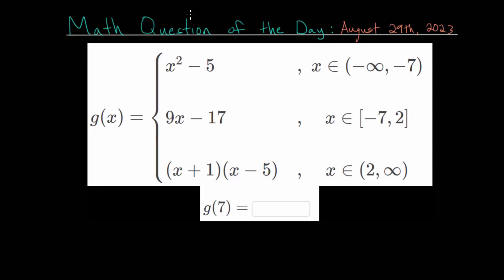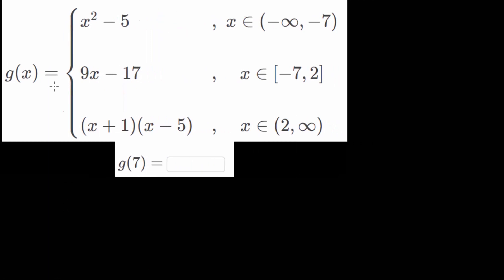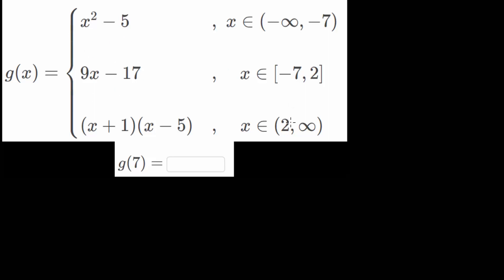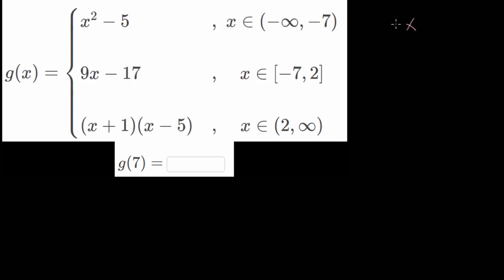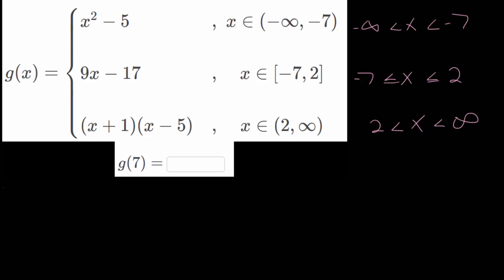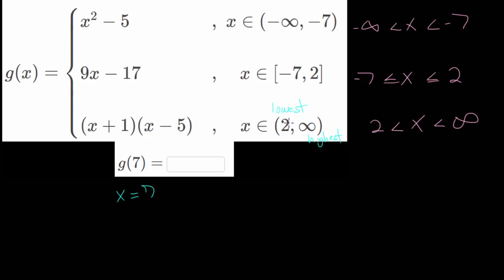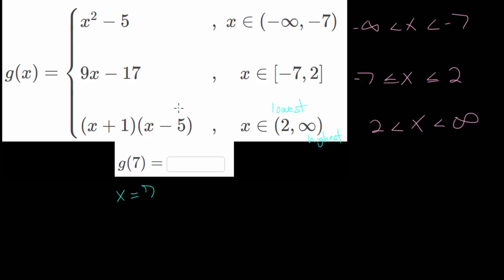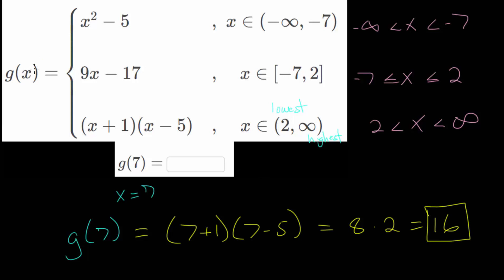Math Question of the Day: Tuesday August 29th, 2023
**This is an older video that I did not get to publish on time since I moved to Montana, but I finally have the time to work on these again.**

Monday: PreAlgebra
Tuesday: Algebra 1
Wednesday: Geometry
Thursday: Algebra 2
Friday: PreCalculus
Saturday: Basic Calculus
Sunday: Advanced Calculus

EulersAcademy.org